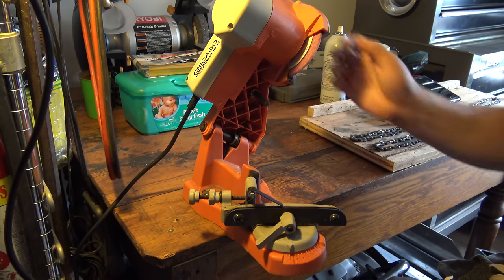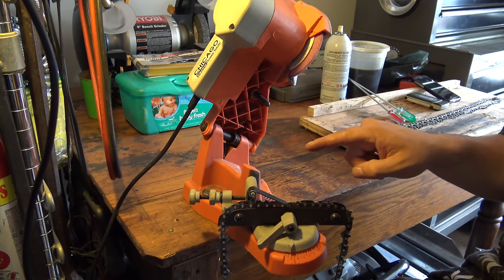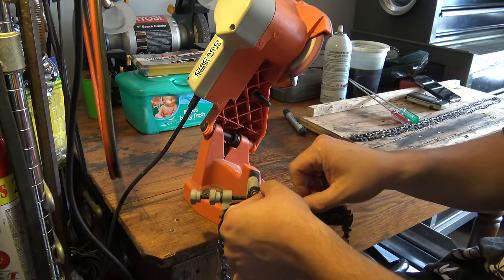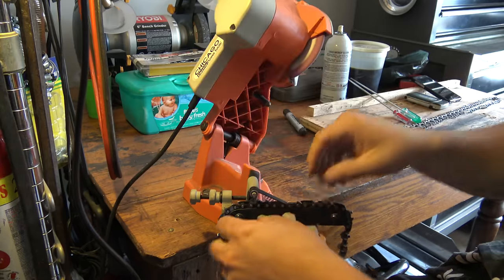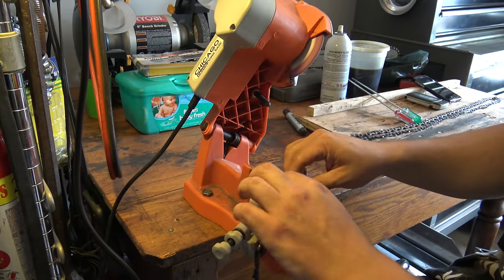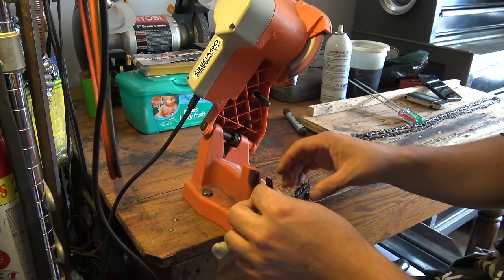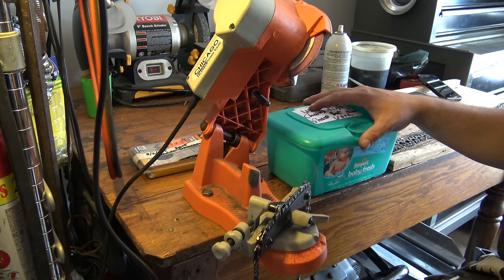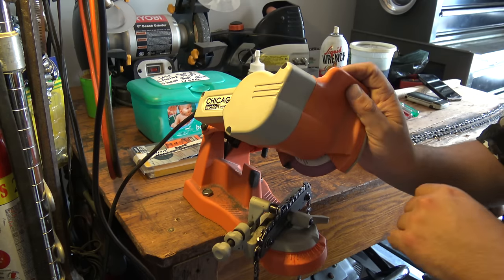Harbor Freight Chainsaw Sharpener How To & Review 61613 63804 68221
My Chainsaw Sharpener Harbor Freight How To Sharpen Chainsaw Chain
This is how I use my inexpensive Harbor Freight Tools Chainsaw Chain Sharpener. This tool can be had for less than $30, and quickly sharpen your chain to get you back to cutting your wood again. Get back to that forest with a bunch of chains not worrying about dulling, so you will leave every day with a Sharp Chain!
Not quite the same quality as some of the more expensive ones, however, for almost $100 cheaper, it does it's job and does it VERY VERY well!
I use it to sharpen my fathers Chainsaw Chains, and my Chains for my SunJoe Lithium Chainsaw. Works like a charm every time!
Just make sure your chain isn't dripping in grease! The grinding wheels on these last quite a while too, and are only about $5 to replace!

Link to current Harbor Freight Version. Slightly different than mine, but basically same
This electric chain saw sharpener mounts to a bench, wall or vise for convenient sharpening of your chain saw. Featuring a 4200 RPM grinding speed, large side safety guard and chain rotation rollers to advance links, this chain saw sharpener is quick, safe and powerful. Improve the life span and cutting power of your chain saw with this simple but effective chain saw sharpener!
Chain vise adjusts to all chain designs and pitches
Chain rotation rollers advance links, eliminating frustrating setup time
Includes 4-1/4'' x 1/8'' grinding wheel with 7/8'' arbor
Mounts to bench
Large side safety guard
4200 RPM grinding speed
harbor freight, chain, electric

63803, 93213, 68221, 61613, 63804, 40208